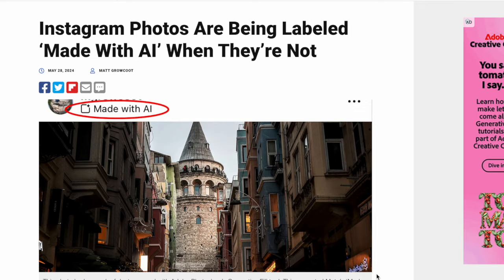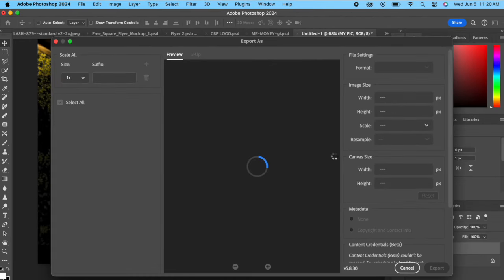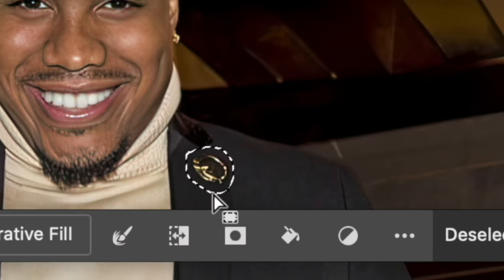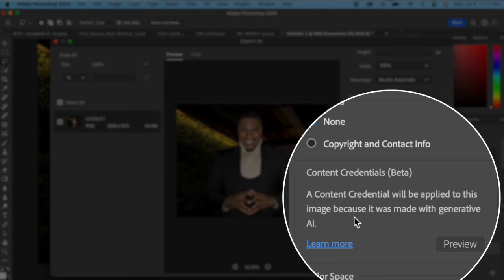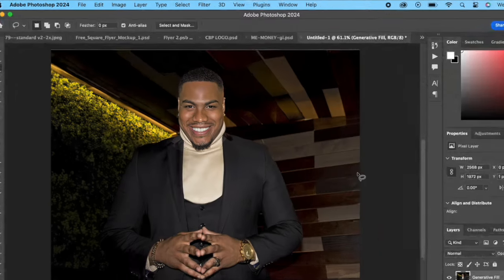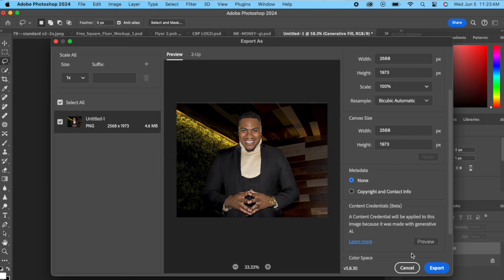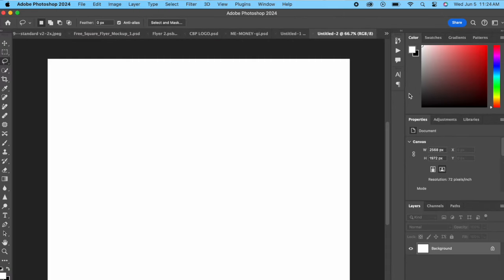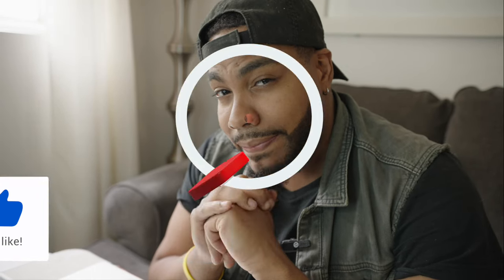How To Remove Made With AI on Instagram or Facebook with Photoshop!!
In this video, I will show you how to remove the "made with AI" tag that Instagram and Facebook has been putting onto our images! Even if you remove one tiny pimple from someone's face, it will be flagged as an AI image. It's extremely misleading, because most people will think that the entire image was AI generated even though you used AI tools to do basic editing tasks.

Lenses:
Sony 90mm Macro
Sony 24mm 1.4
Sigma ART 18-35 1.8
Sigma ART 24-105
7Artisans 35mm Vision Cine
Laowa 15mm ZERO-D

Audio: Hollyland Lark M1